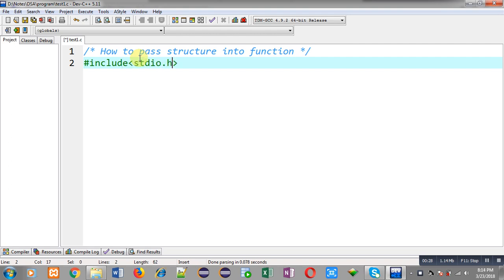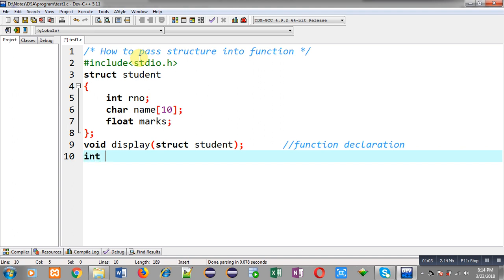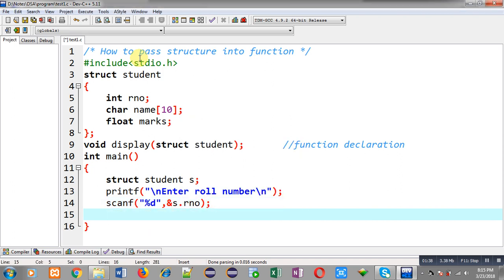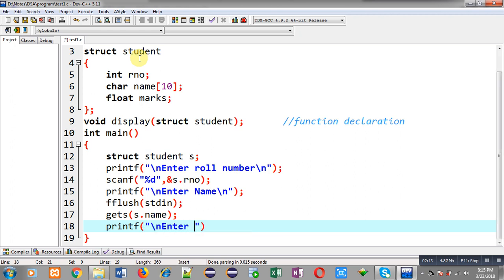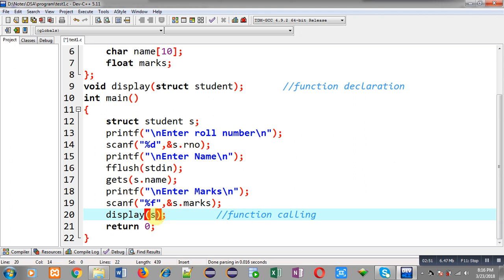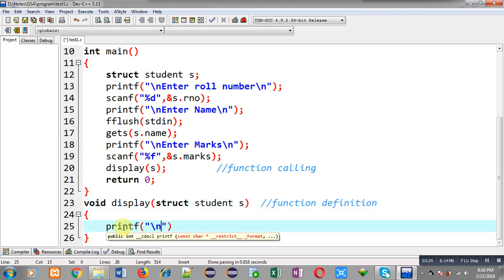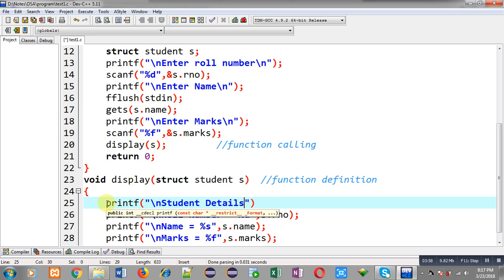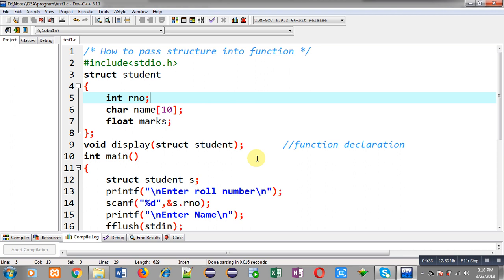How to pass structure variable into function in c programming | by Sanjay Gupta